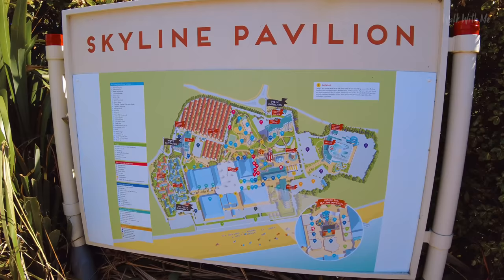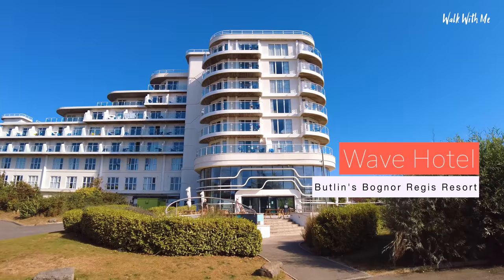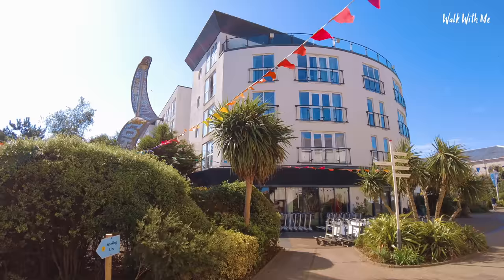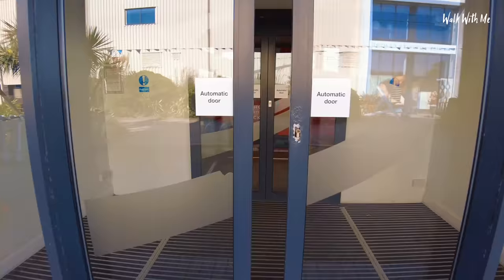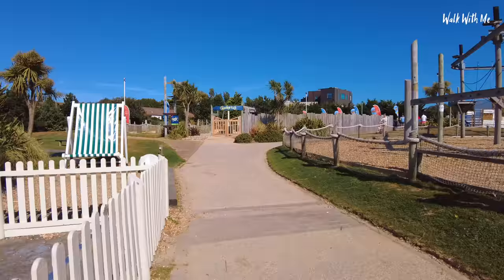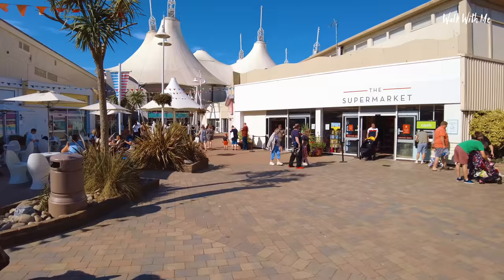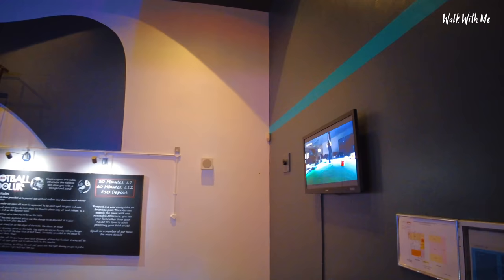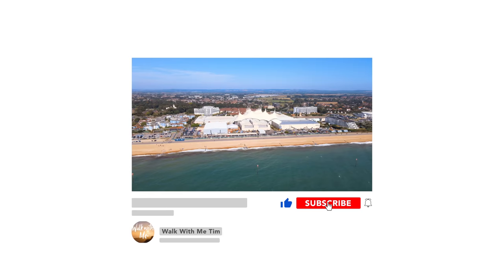Butlin's Bognor Regis FULL TOUR - Fairground, Accommodation & Skyline Pavilion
Join me at Butlin's Bognor Regis for a FULL tour of the resort! including checking out ALL of the places to stay on the Park including The Shoreline Hotel, Wave Hotel, Ocean Hotel & Oyster Bay.
I also head to the Fairground and see the different rides on offer, Take you on a tour of the Skyline Pavilion, Reds and Studio 36!

Come With me on this Tour!